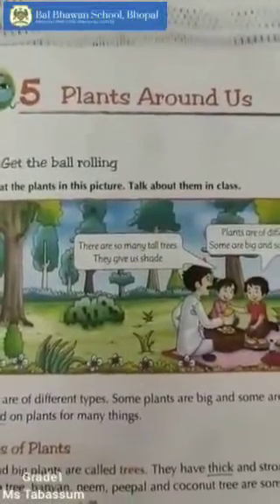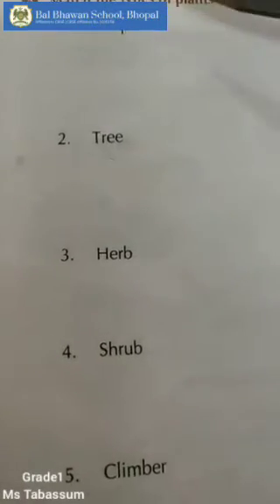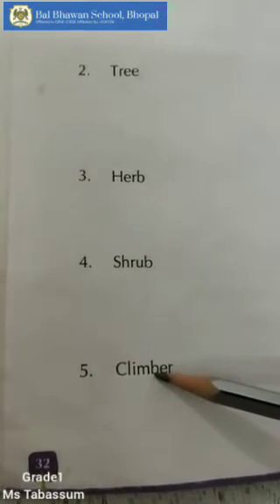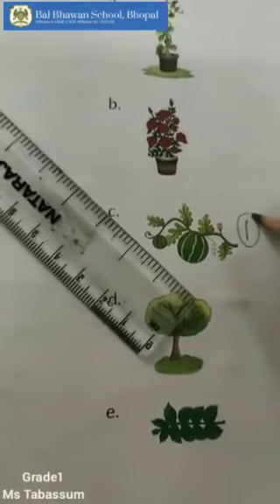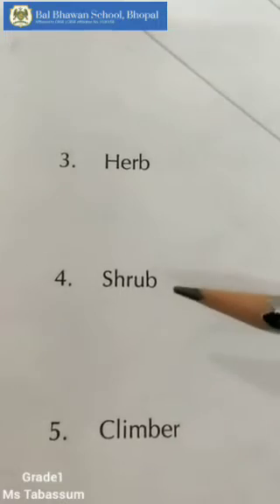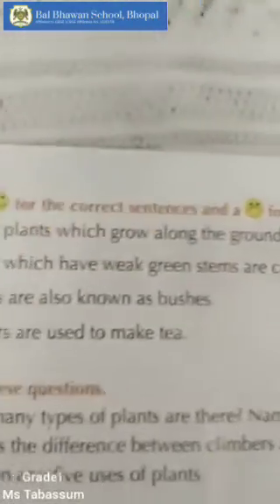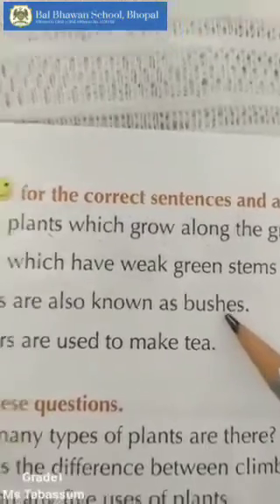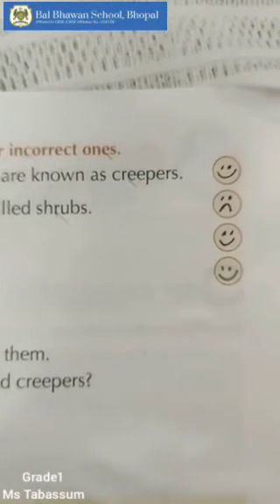Plants around us..... exercises (21 July 2020)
Video from Shivani Sen